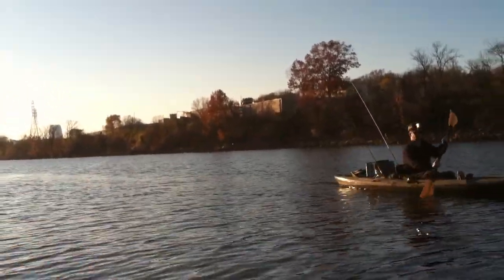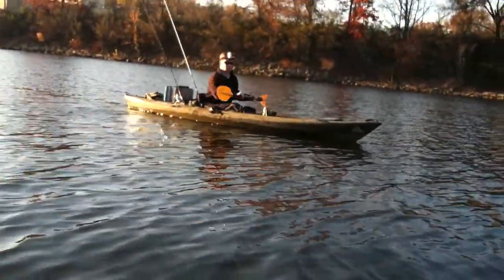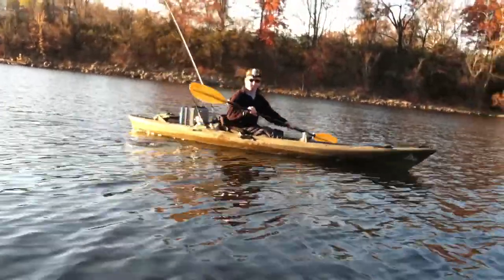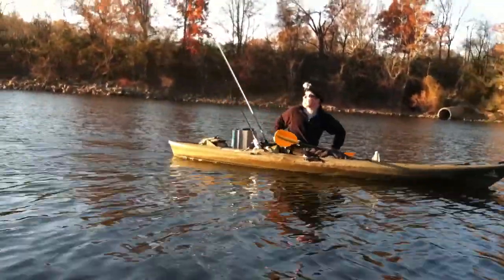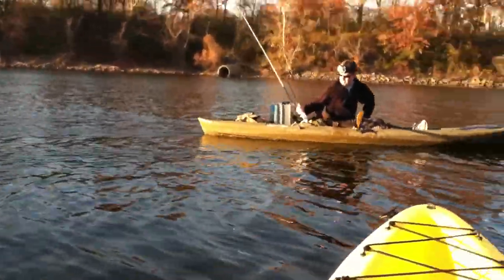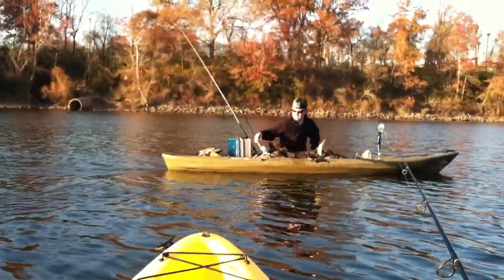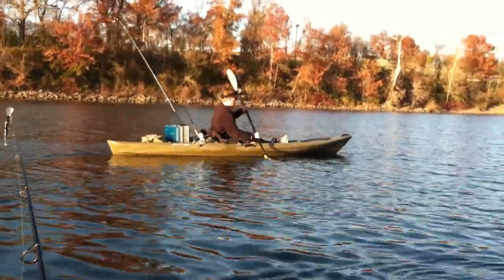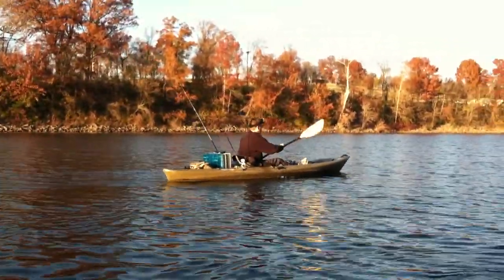Kayak Fishing ... How To Troll for Big Game Fish From Your Sit On Top Kayak !!!